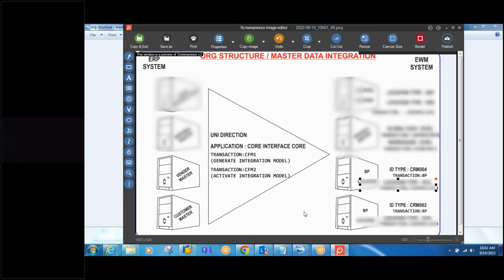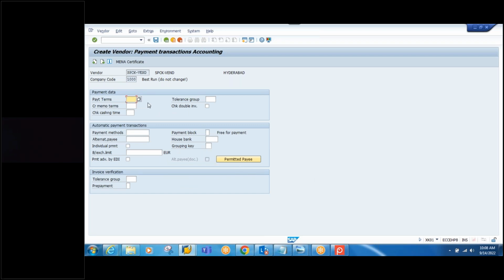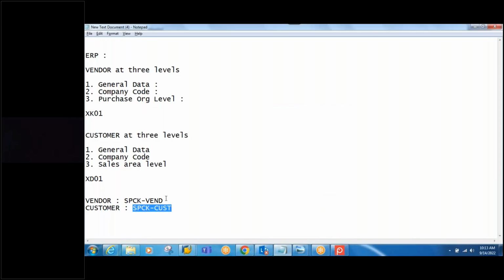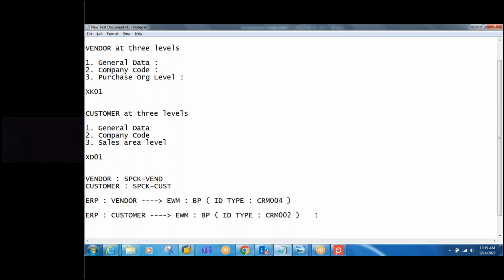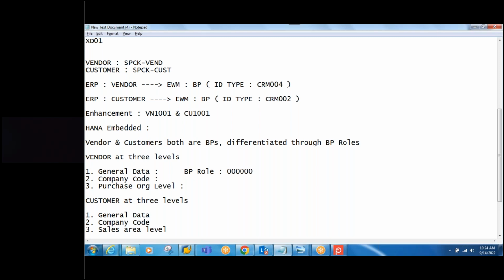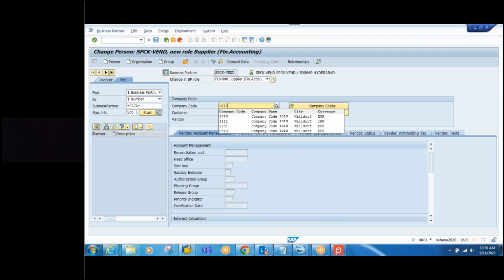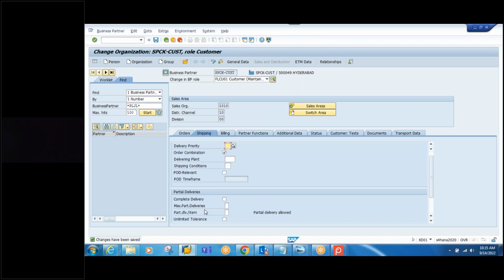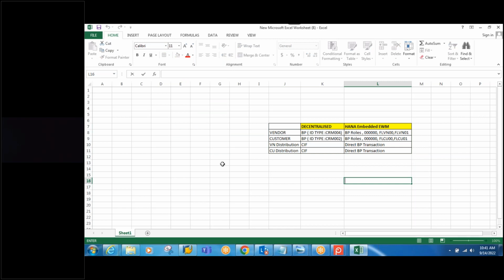SAP EWM-10 Vendors & Customers in Decentralised EWM & Embedded EWM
Vendors & Customers in Decentralised EWM & Embedded EWM